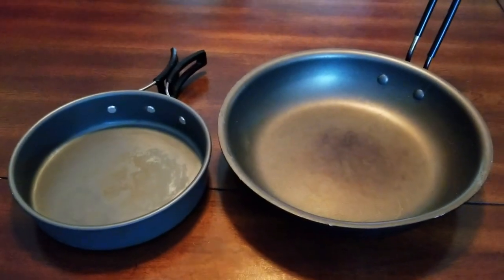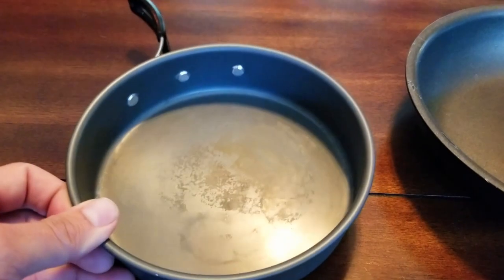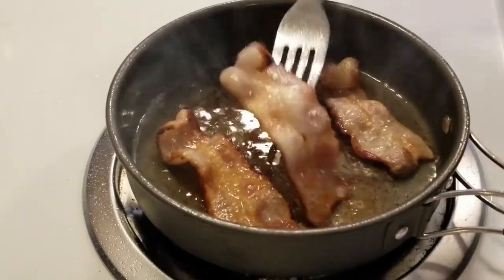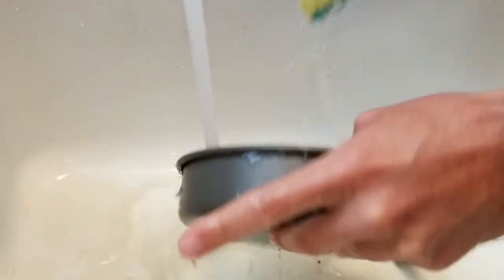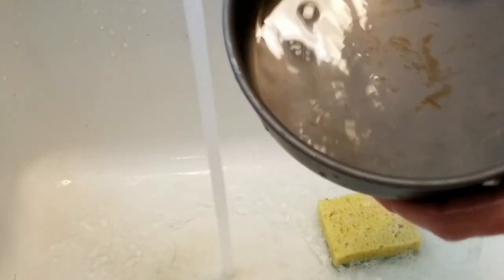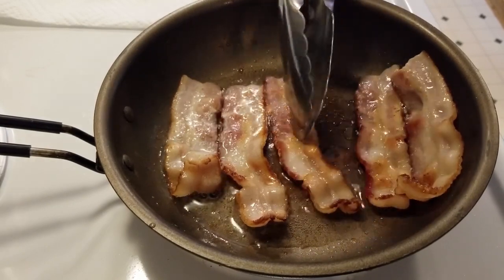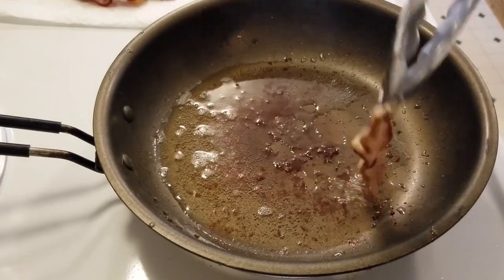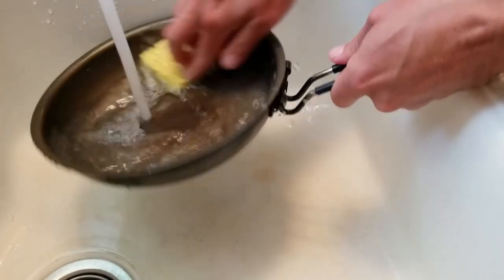"AmazonBasics Outdoor Camping Cookware Set" VS "GSI Pinnacle Pan"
GSI Pinnacle Pan 🍳
🔥Gear List & More🔥

I hope you enjoy this video of the GSI Pinnacle pan vs The AmazonBasics Outdoor Camping Cookware Set